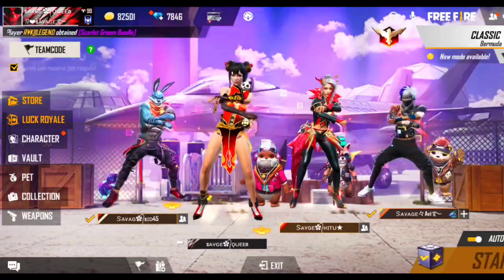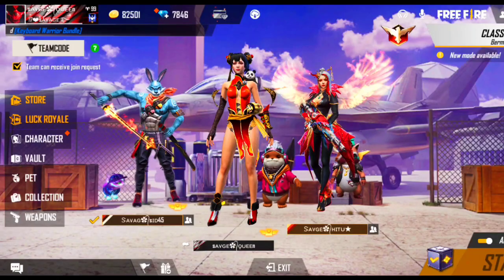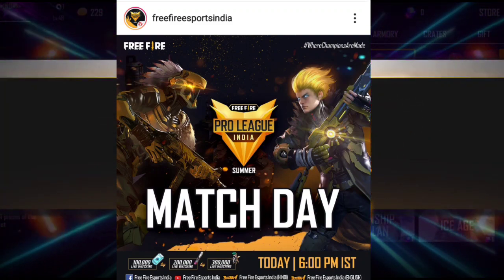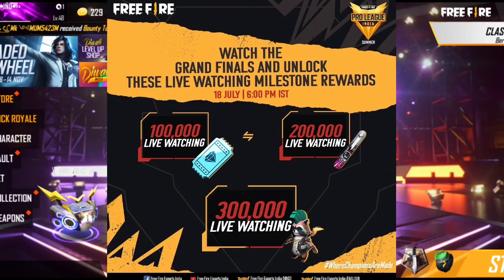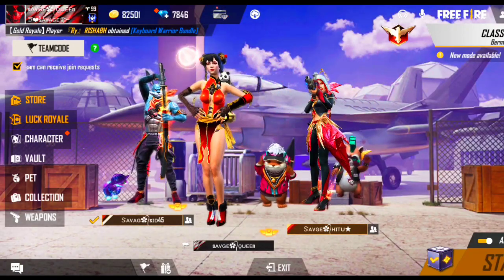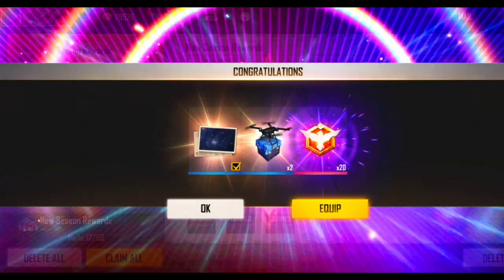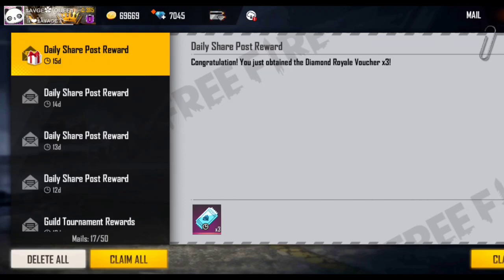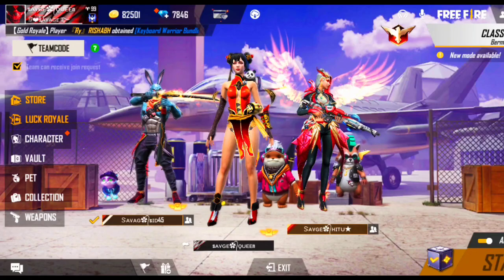TONIGHT REDEEM CODE (FFPL) ROCKY PET, SURF BOARD, DIAMOND ROYAL VOUCHER//GARENA FREE FIRE /SAVAGE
FFPLUED93XRT code

 👉mx takatak;- Ariana3savage

✌WATCH FACECAME VIDEVIDEOS👌

1.Garena Free Fire Indonesia Live
2.Garena Free Fire Brazil Live
3.Garena Free Fire Brasil Live
4.Garena Free Fire India Live
5.Garena Free Fire Singapore Live
6.Garena Free Fire Thailand Live

rocky pet code